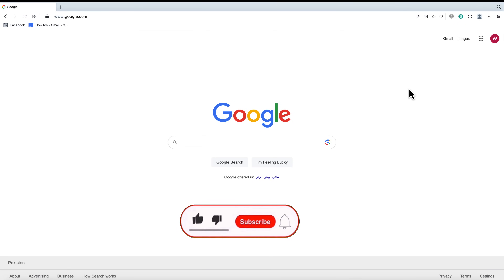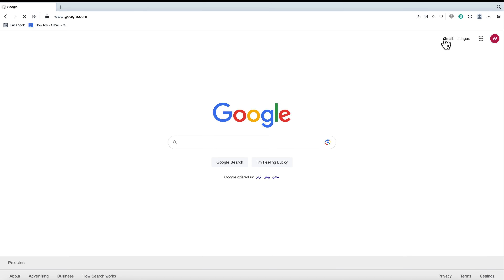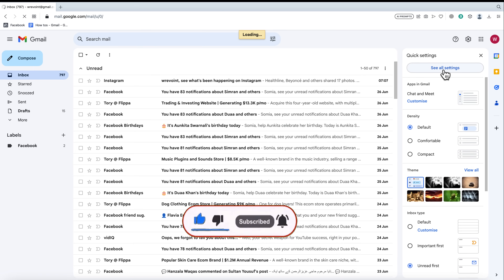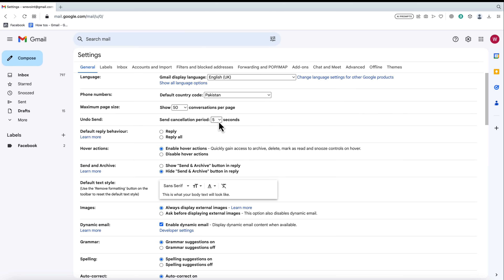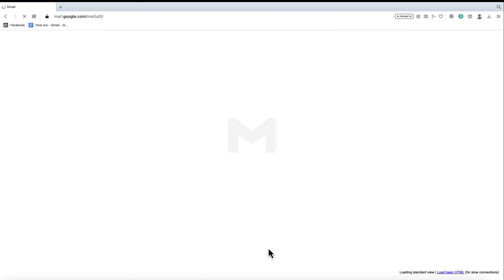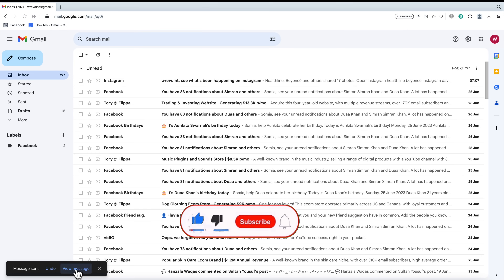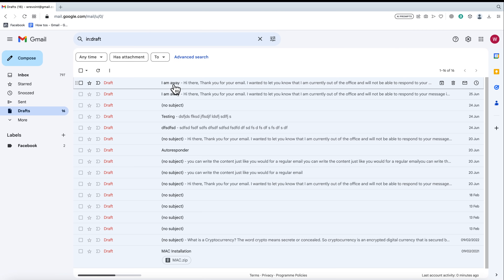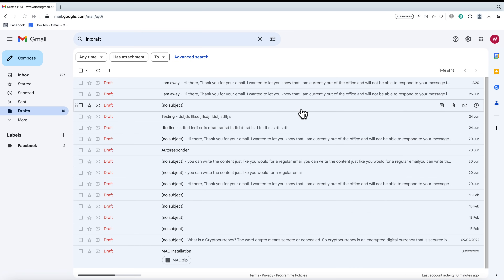How to Edit Sent Mail in Gmail